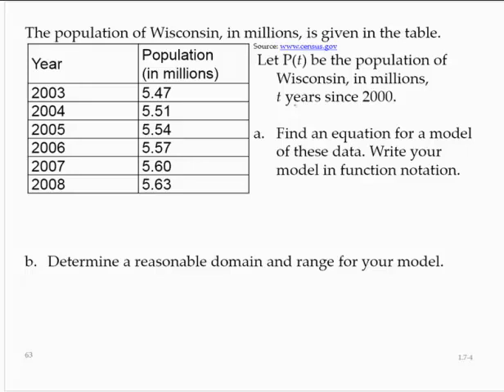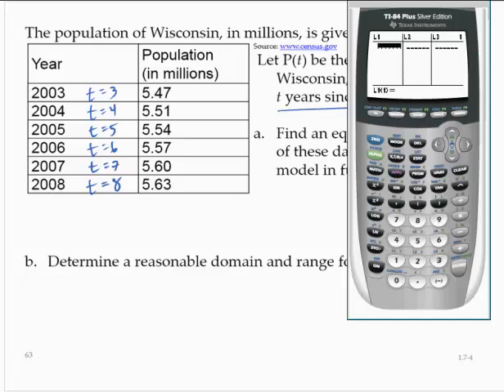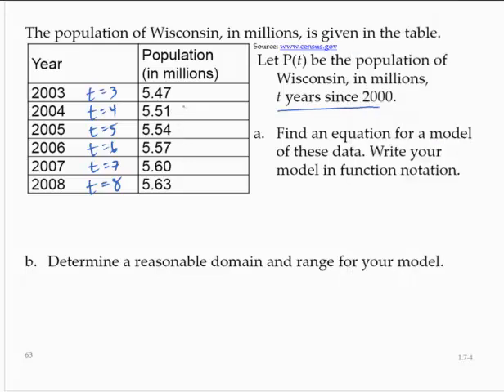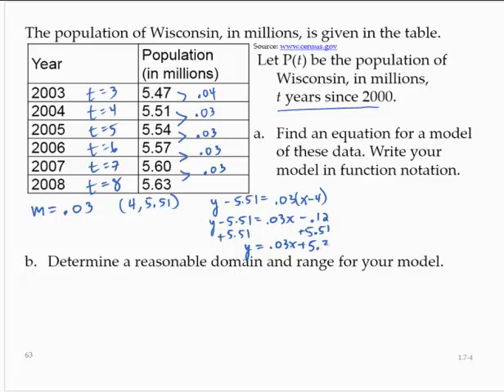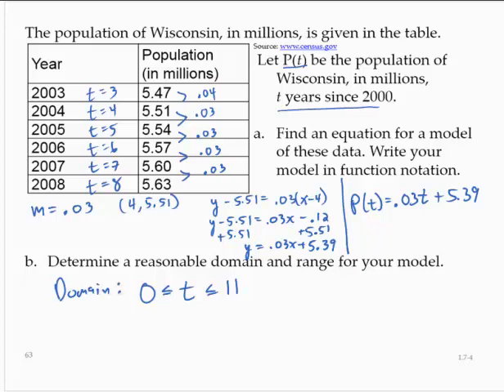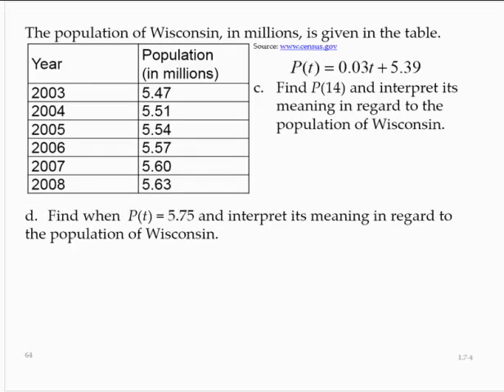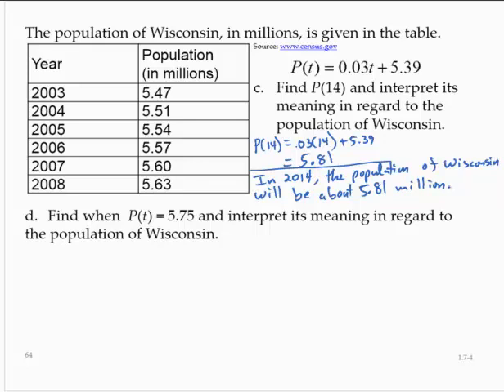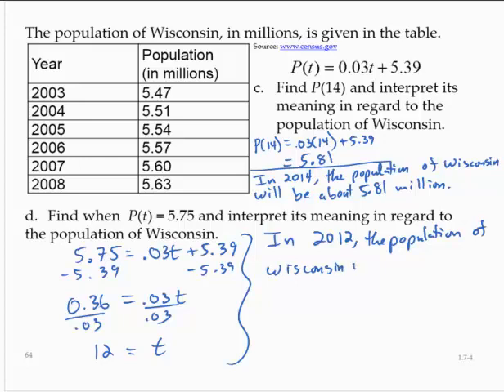Clark 1 7 4